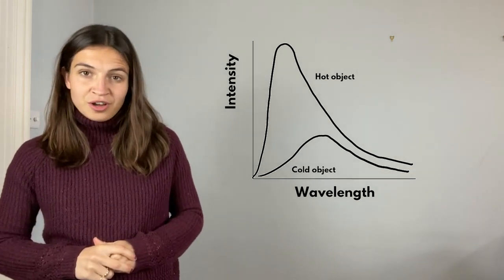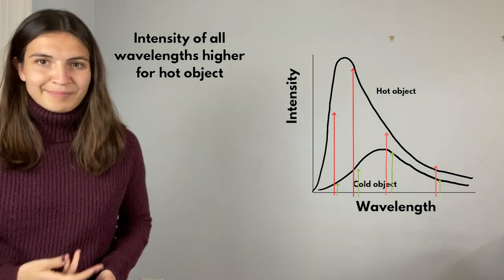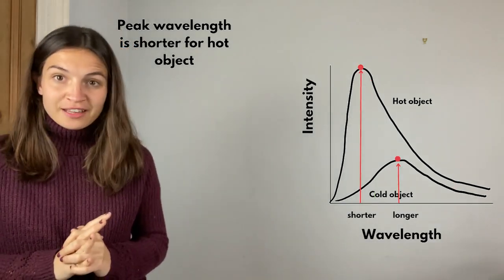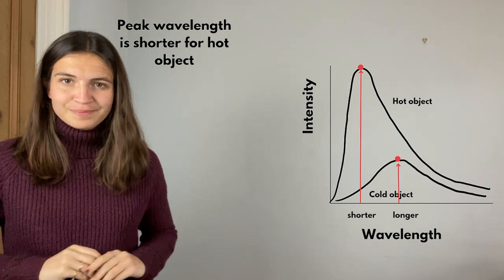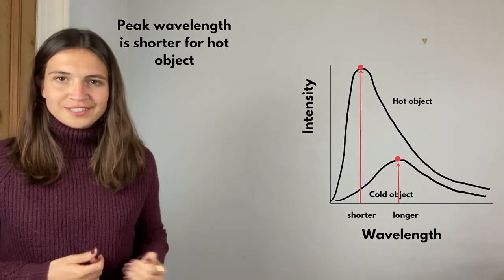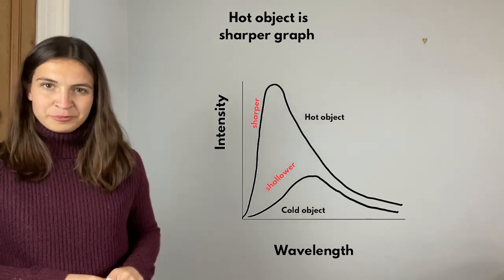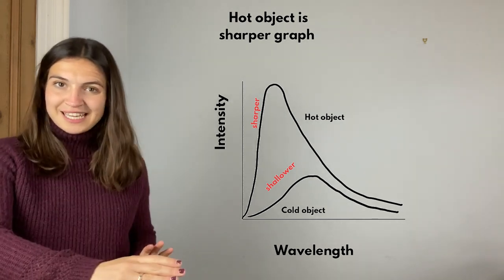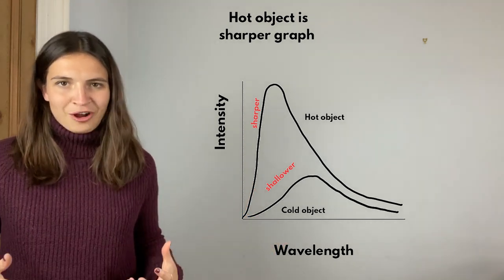Radiation - GSCE Physics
Radiation & Temperature | GCSE Physics Explained ☀️

In this video, we will cover:

✅ How Temperature Affects Radiation
Understand how hotter objects emit different types of radiation and why.

✅ Emission, Absorption & Temperature Change
Learn how objects gain or lose heat based on radiation absorption and emission.

✅ Impact on Earth’s Temperature
Discover how reflection, absorption, and greenhouse gases influence Earth’s climate.

This video is perfect for GCSE Physics 9-1 revision and will help you master the relationship between radiation and temperature for your exams.